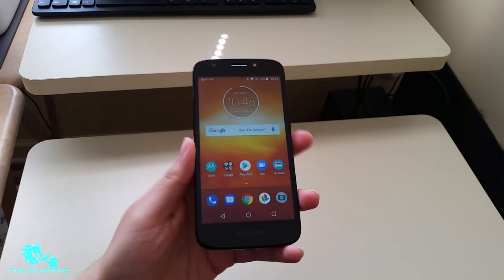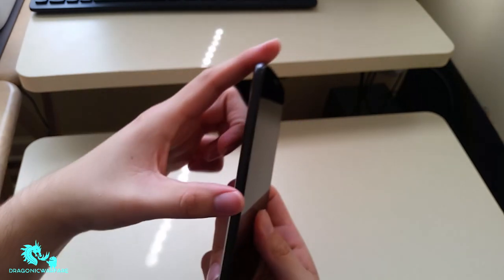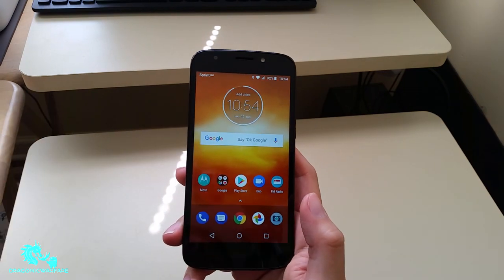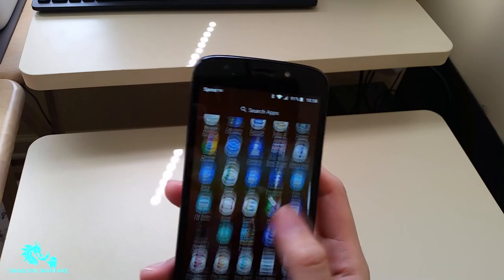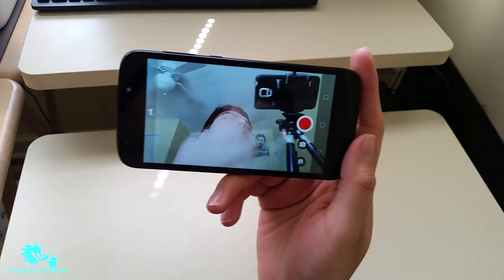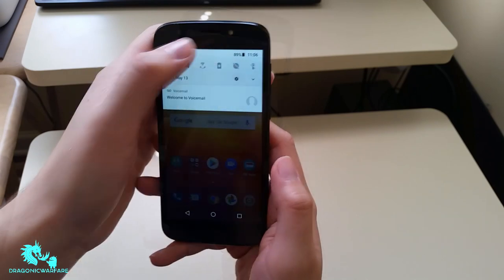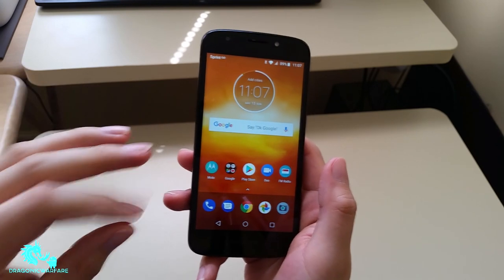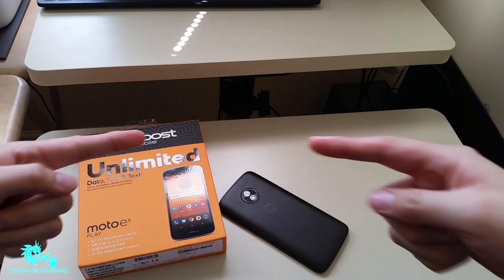Moto E5 Play Full Detailed Review Boost Mobile (HD)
The Full Detailed Review of the New Moto E5 Play on Boost Mobile in Full HD. Talking about specs and how well it handles. Got Mine from Walmart for $60.